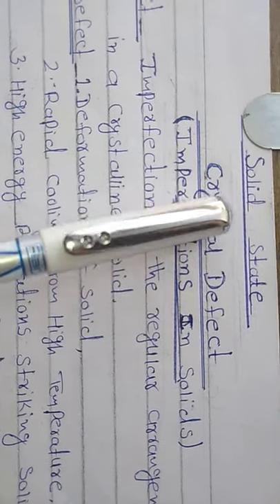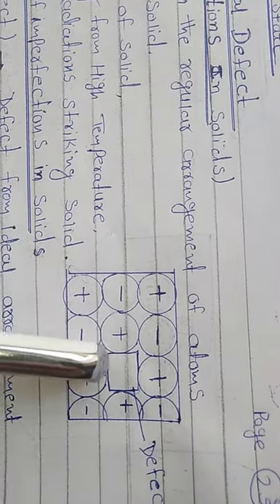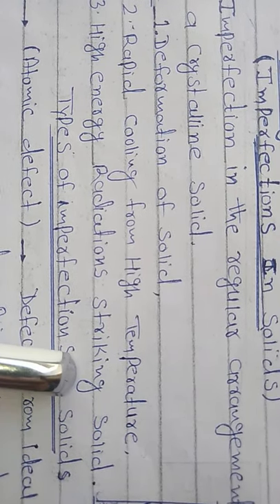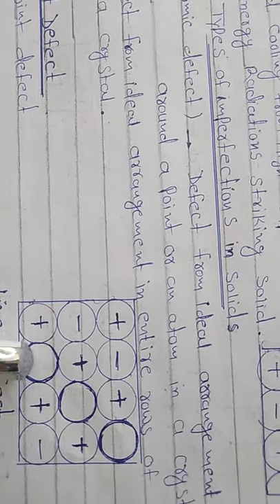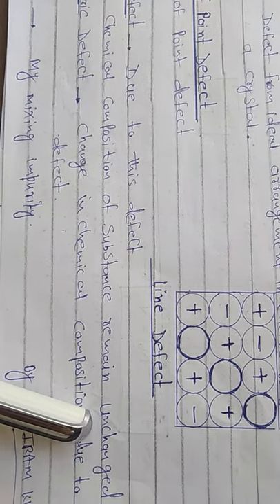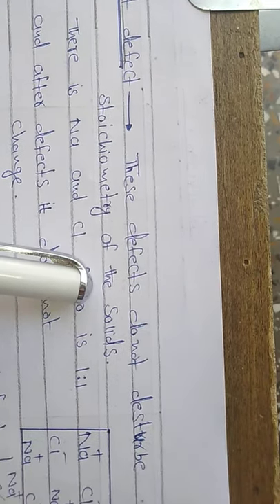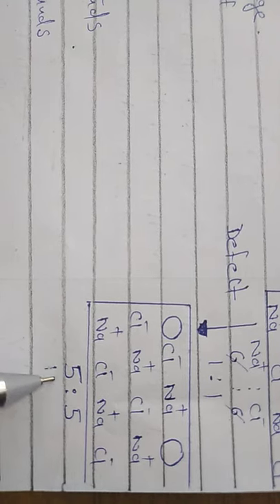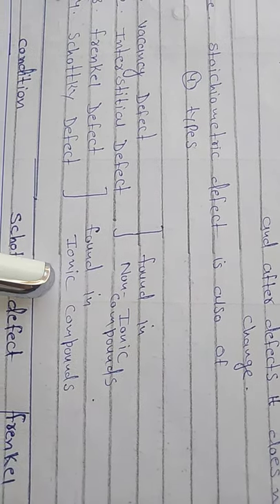Lacture 11-Imperfection in crystal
Lacture no. 11 part 1 consists types of imperfection in crystal solid.